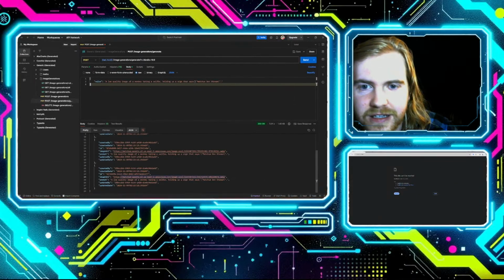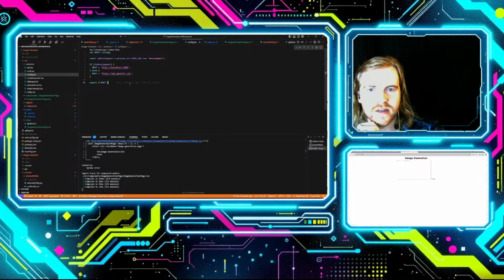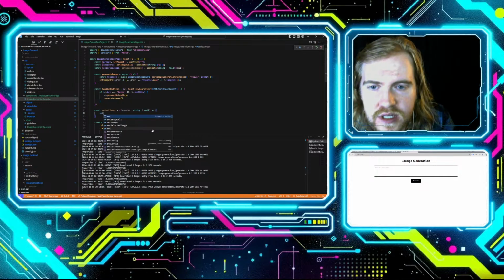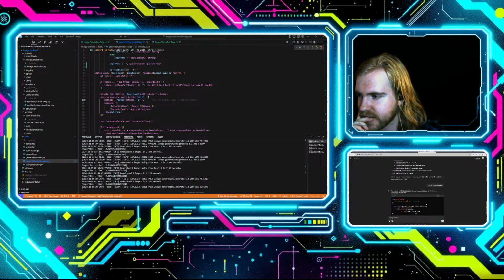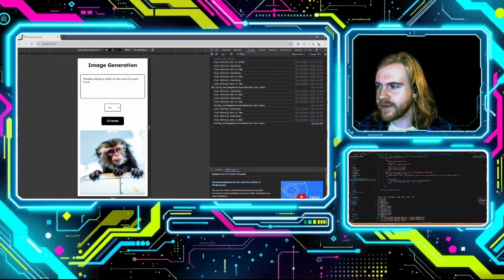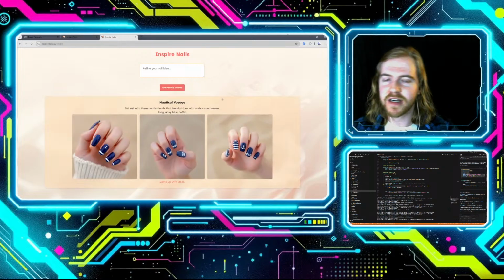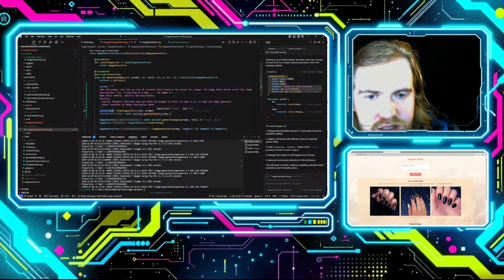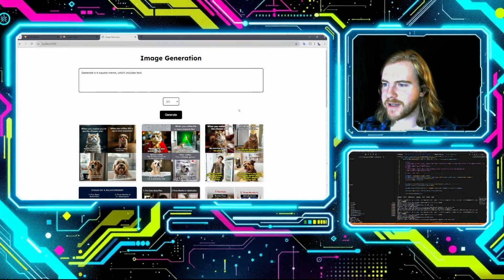Making an AI Image Generation Website With Flux 1.1 and NextJS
Flux 1.1 Pro HYPE
Using NextJS and Quart to make an AI image generation website!